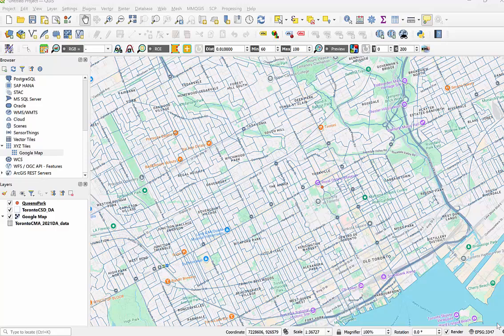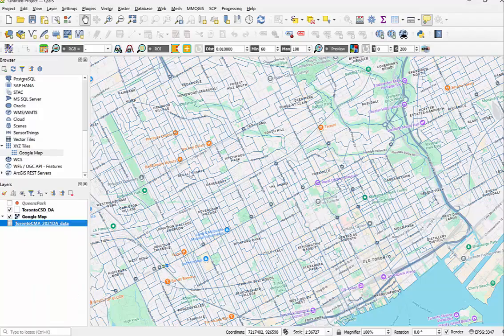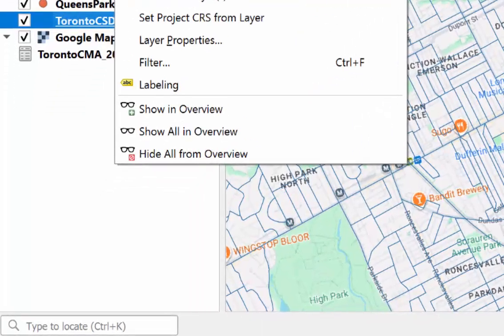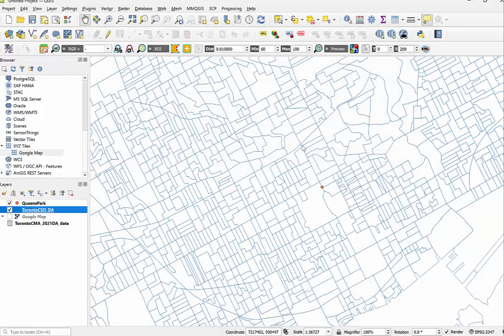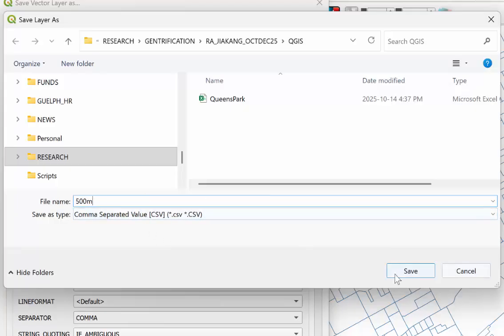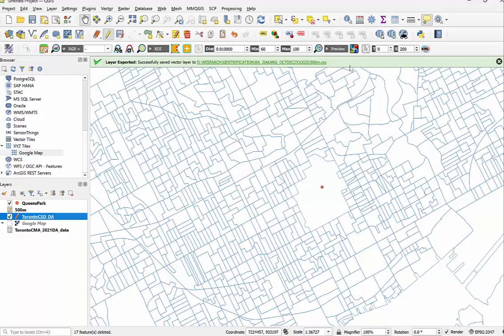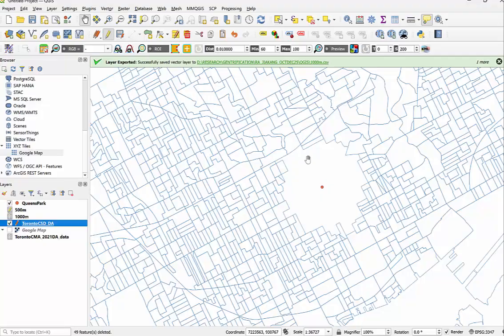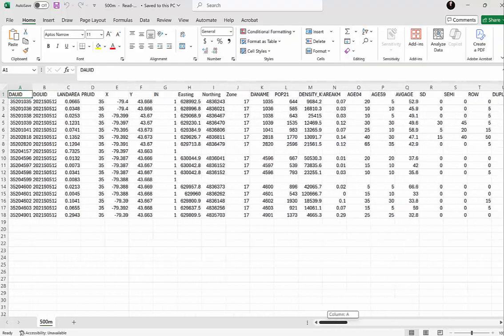Creating concentric rings of DA around a centre point (Queen's Park in Toronto)